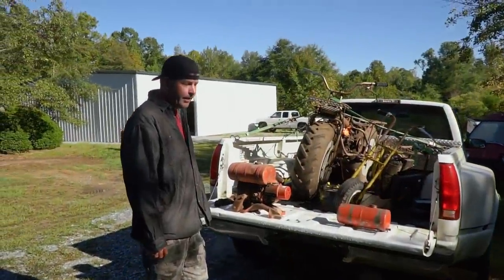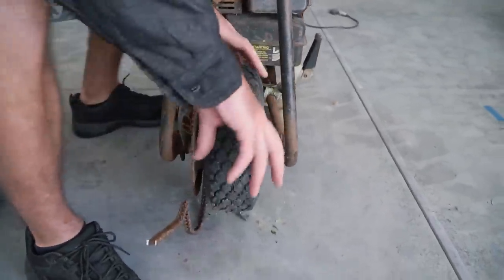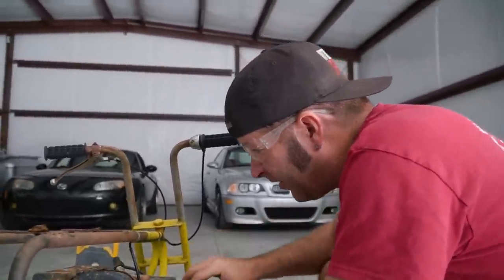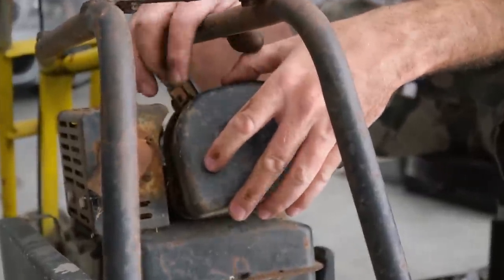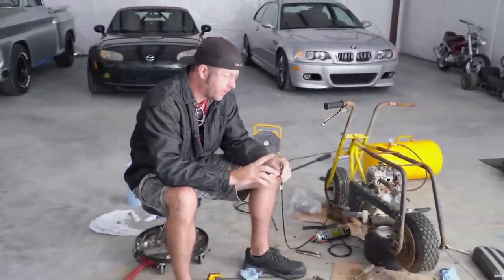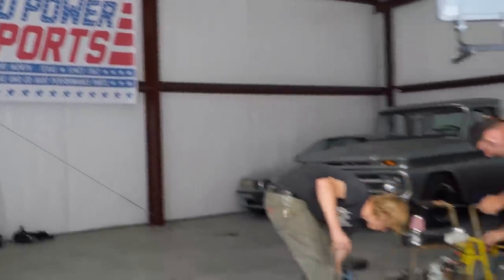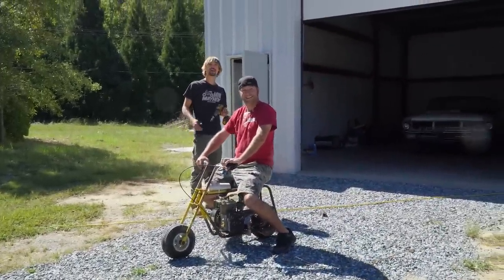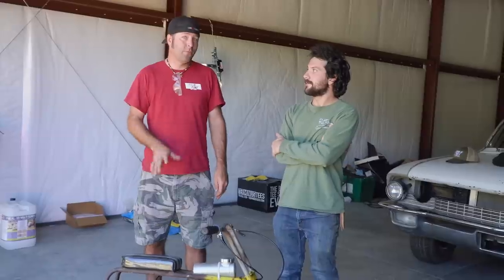We bought a CHEAP 80's KAWASAKI Mini Bike... Will it Run and Ride Again?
Ike bought a barn find mini bike powered by a Kawasaki FA130! We've never seen a factory Kawasaki Mini Bike before, and in today's episode we try to get the bike running and riding again. The mini bike's carburetor was frozen, fuel tank rusty, and the rear wheel stuck, so we installed a new chain and rebuilt the rear axle assembly, installed a brand new 22mm Mikuni carburetor and fuel system, and we took it around the CarsandCameras Grand Prix!